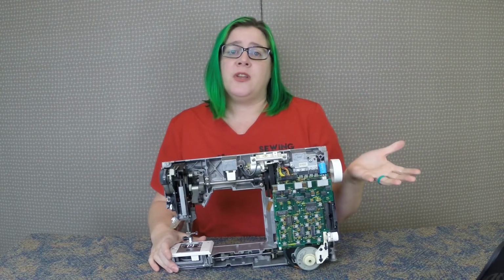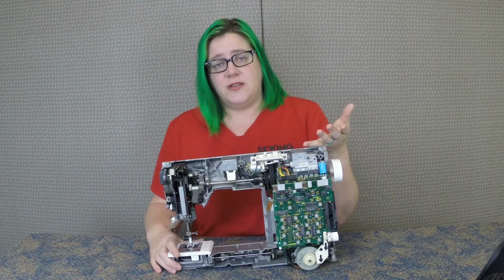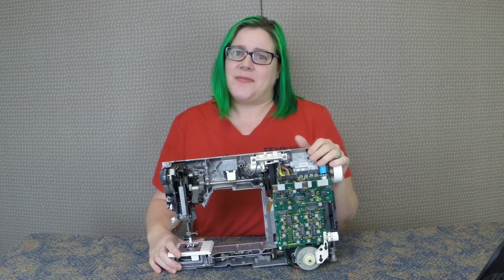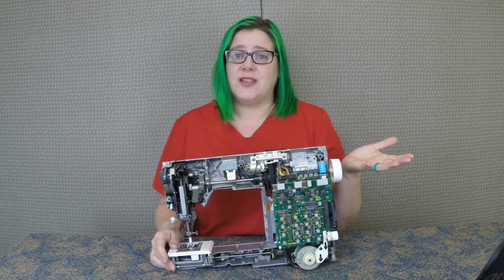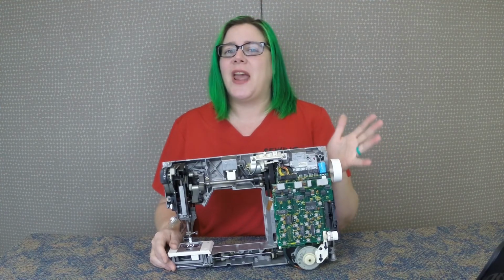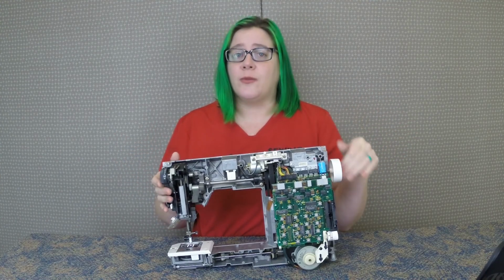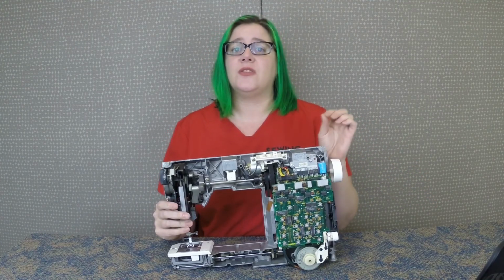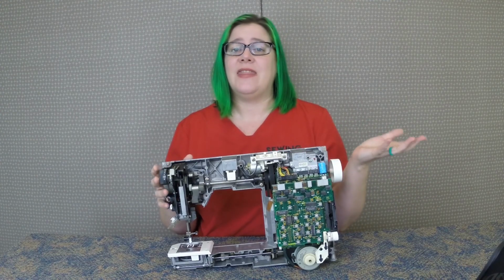Remove Your Covers by Sewing Doc Academy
Announcing our newest program, coming January 2019!  Sewing Doc Academy will teach you how to remove the covers from your sewing machine, and properly clean it, lubricate it, and other routine procedures!  All classes will be online and will save you time, money, and frustration!